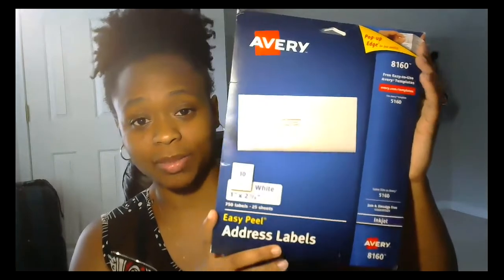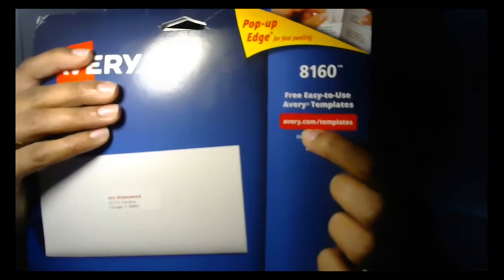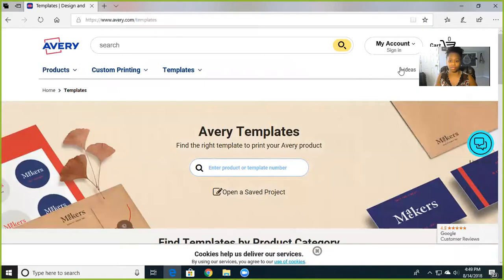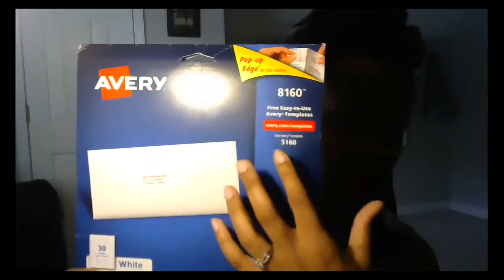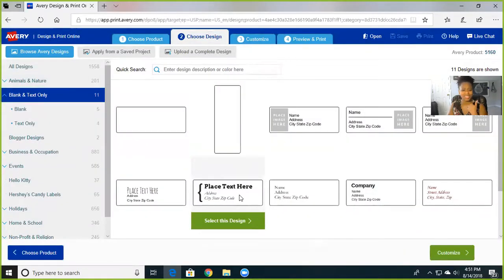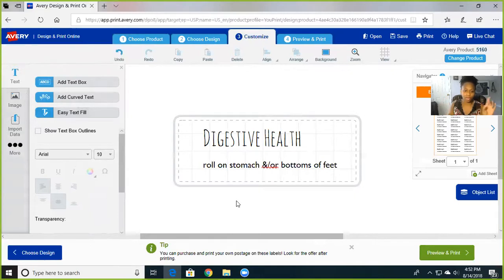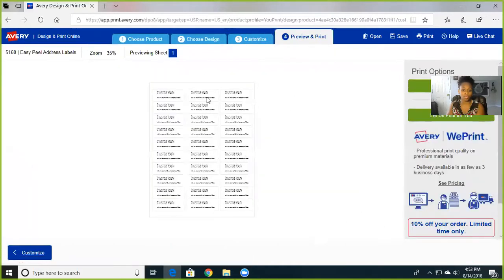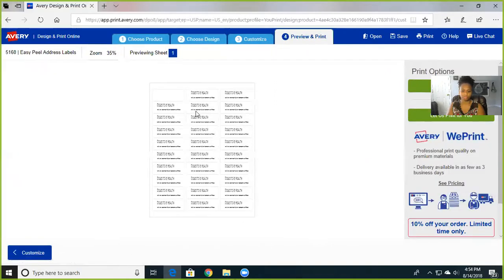How to Make a Rollerball Label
In this quick video I'm showing you how I make my Essential oil rollerball labels, using Avery address labels.  It's inexpensive and looks OH SO professional!  Work smarter not harder right?!  Hope it helps!